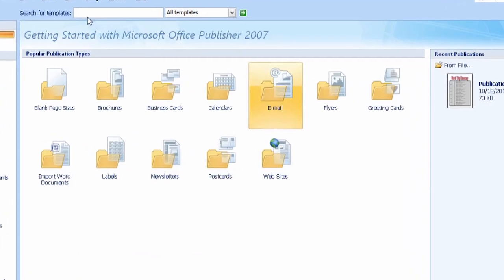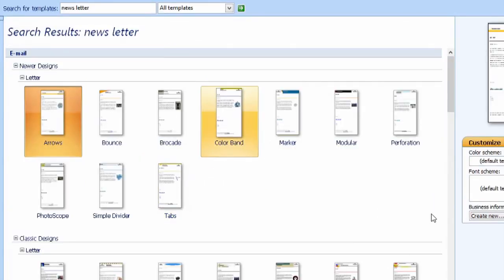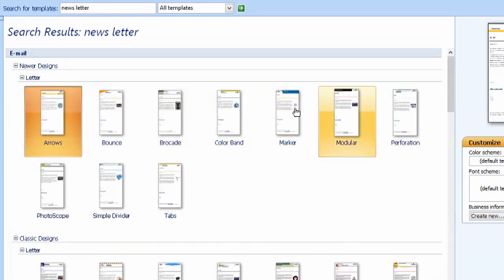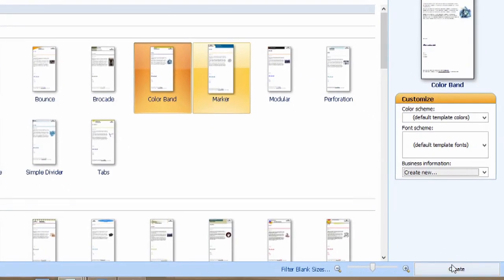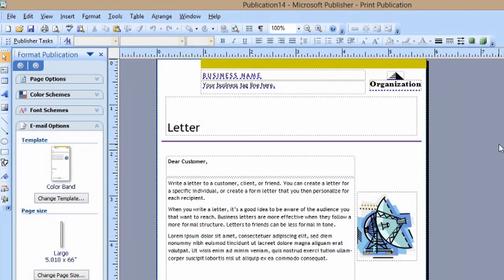Can I Create an E-Newsletter in Microsoft Publisher? : Microsoft Graphic Design Programs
Creating an e-newsletter in Microsoft Publisher will allow you to easily send those letters from your email provider of choice. Create an e-newsletter in Microsoft Publisher with help from an experienced computer professional in this free video clip.

Series Description: Microsoft Publisher is one of the most powerful desktop publishing and graphic design programs in existence. Get tips on Microsoft graphic design programs with help from an experienced computer professional in this free video series.